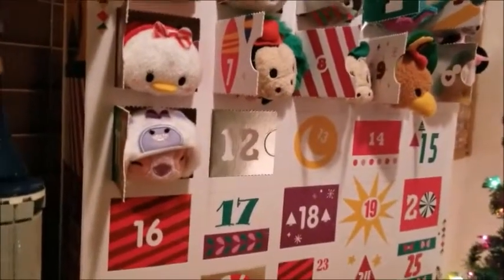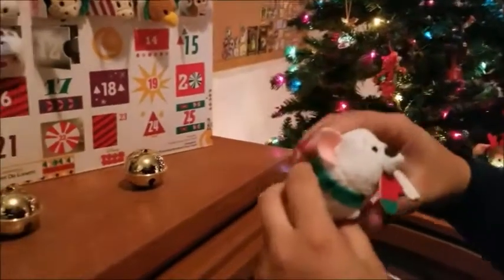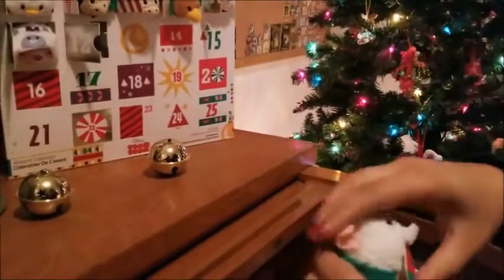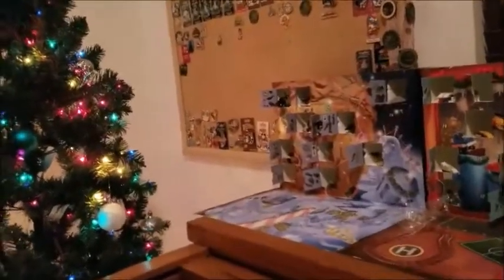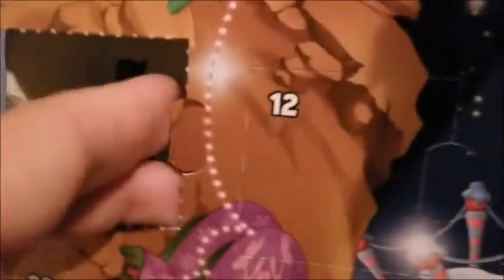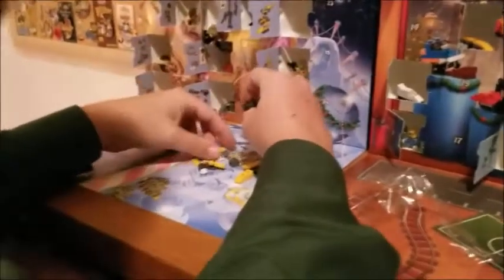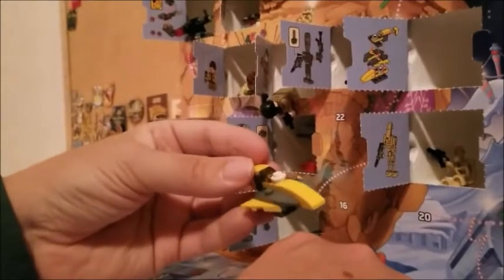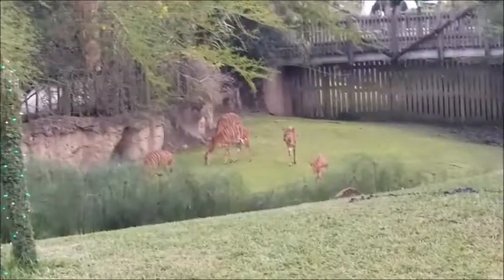Meeting Santa at Busch Gardens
Today is day 12 for the advent calendars.

After we headed over to Busch Gardens Tampa to do the sing along train and then meet Santa.

Not only did we meet Santa but we also met Mrs. Claus and one of his elves Sparkles head of Glitter.